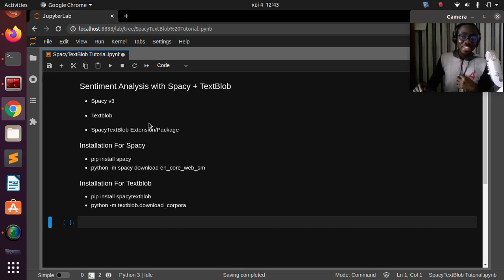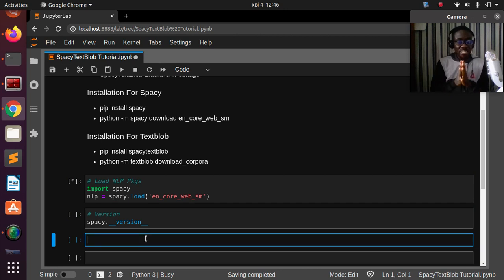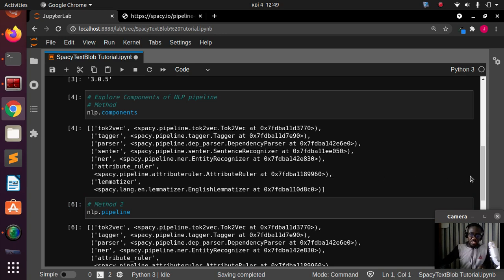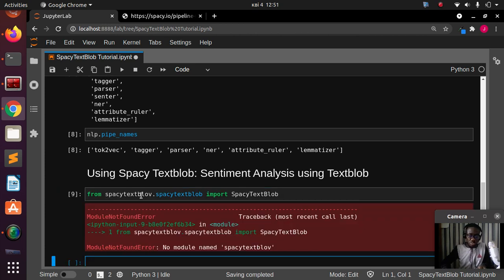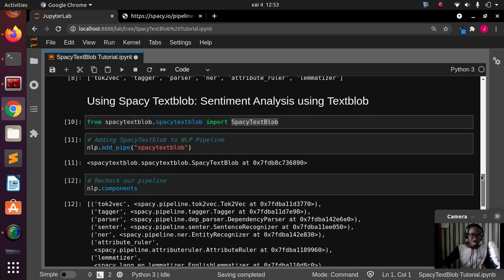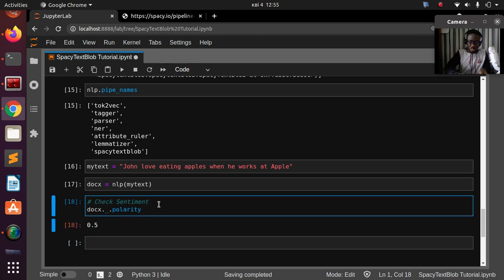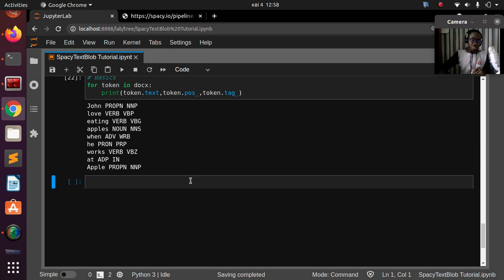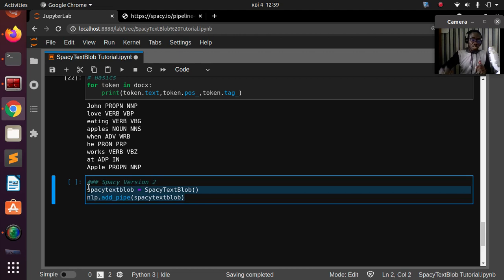Sentiment Analysis with SpacyTextBlob Python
In this tutorial we will explore sentiment analysis with SpacyTextBlob in python.

⚙️ pip install spacytextblob
⚙️ python -m textblob.download_corpora

J-Secur1ty JCharisTech